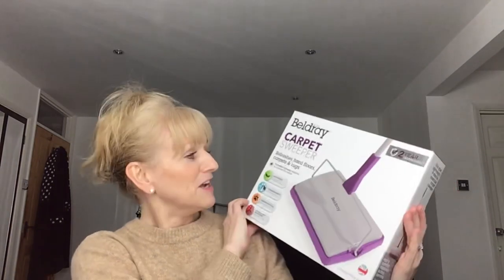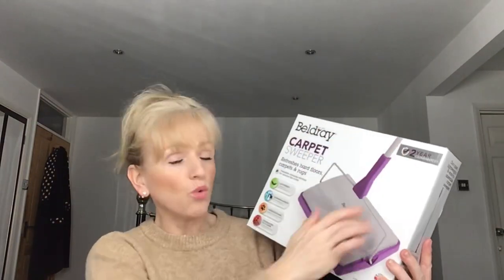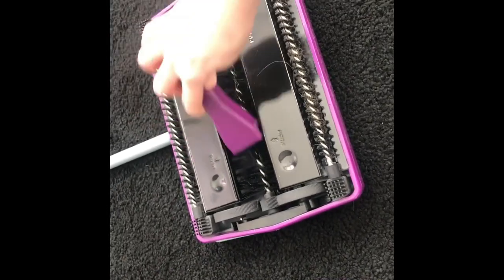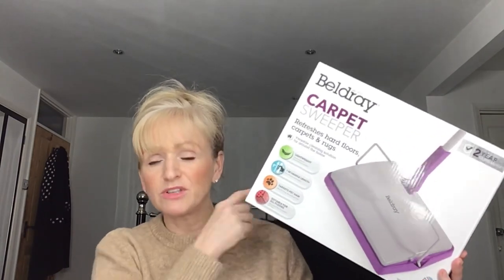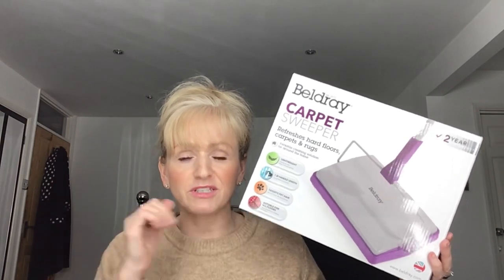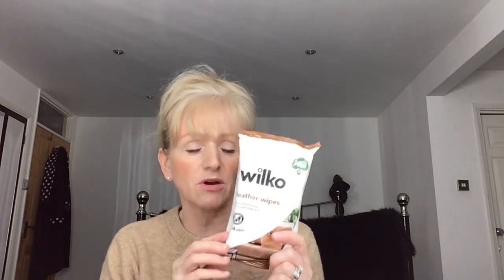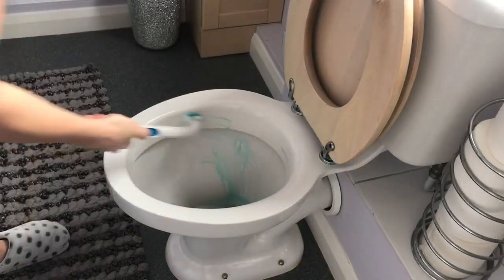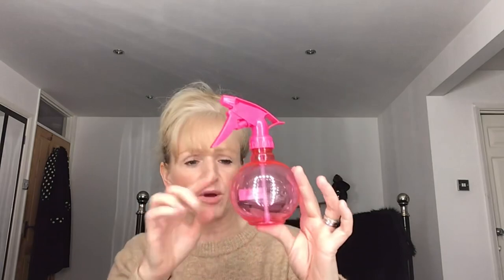WILKO HAUL | Mrs Hinch | Cleaning Products | Fab Cleaning Gadgets | Cleaning Hacks For Speed Cleans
I think Wilko is becoming my favourite shop as you can find absolutely everything for your house in there. They have such good offers and discounted prices. I love it 😁

So today I have another haul for you with some new products for me to try.